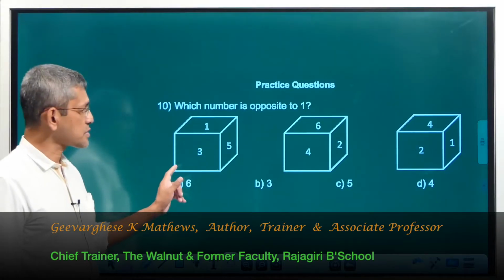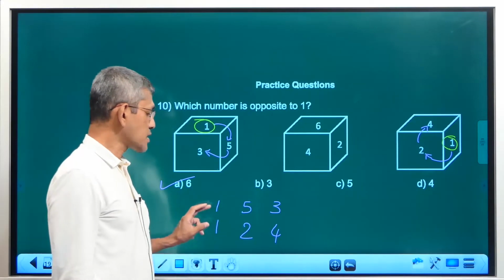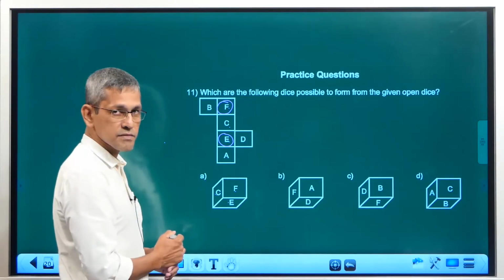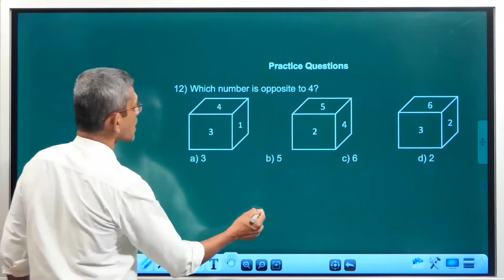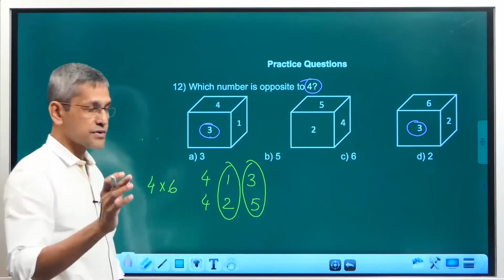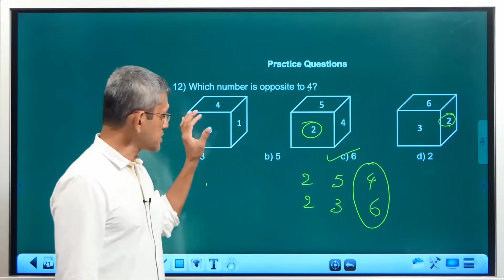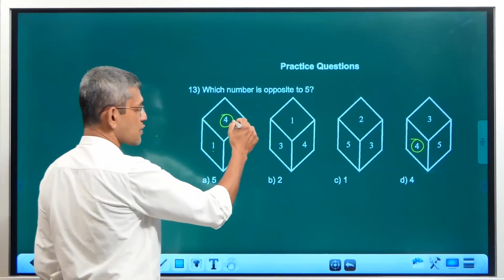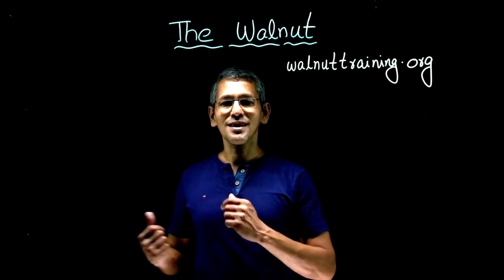Dice 3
Level 2 practice questions and different ways to apply rules !